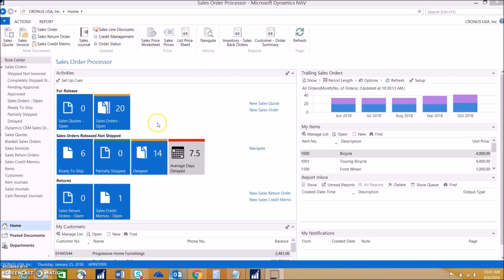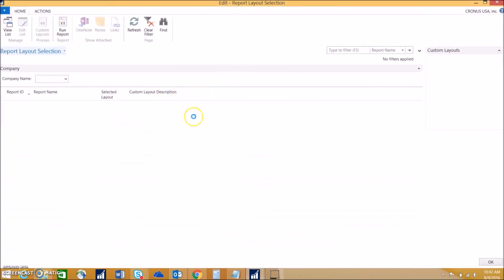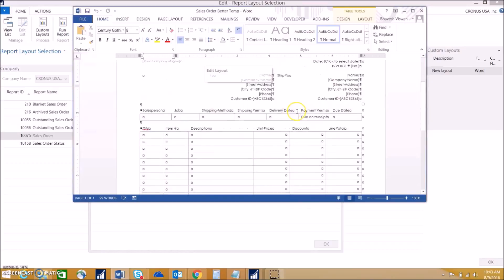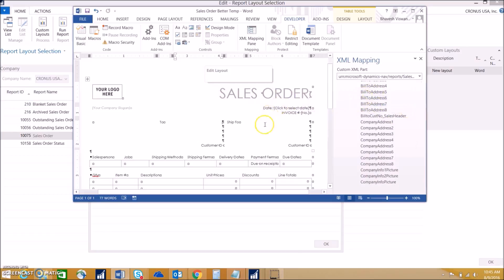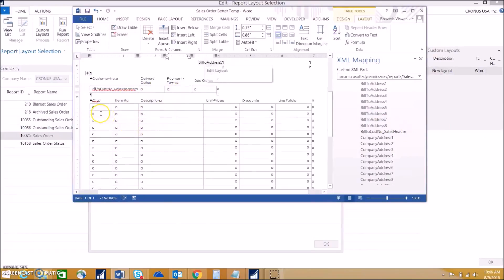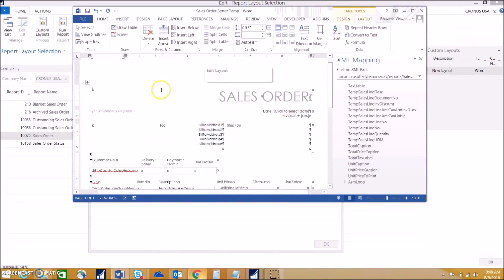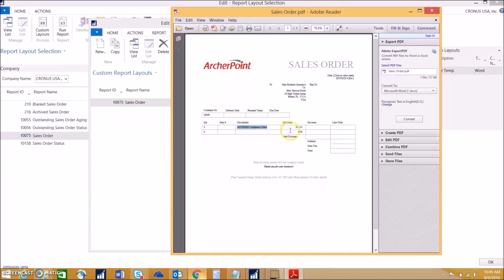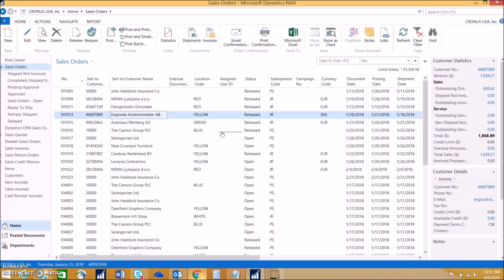Microsoft Dynamics NAV: Create Reports with Microsoft Word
If you’ve ever been frustrated creating reports in NAV, or just want an easier way to do it, this video can help. In this short tutorial we will demonstrate how to easily create customizable NAV reports using existing templates in Microsoft Word. This technique will work with Microsoft Dynamics version NAV 2015 and later.

About ArcherPoint:

Regardless of size or industry, companies look for a business solution and a partner they can depend on to deliver results. ArcherPoint began serving Microsoft Dynamics NAV (formerly Navision) clients in 2002, but our history with the product dates back to its beginning in 1988. Today, our team includes experts all over the world, not only in Dynamics NAV solution design, development, and upgrades, but also in accounting, manufacturing, retail, distribution, and other key areas of business.

Our clients range from emerging companies to those ranked in the Fortune 1000. They continue to choose us because of our ability to tackle Microsoft Dynamics NAV deployments large and small, deep industry knowledge, exemplary service, and genuine commitment to client success.

Talk to us and find out why companies of all sizes, from a multitude of industries, choose ArcherPoint.